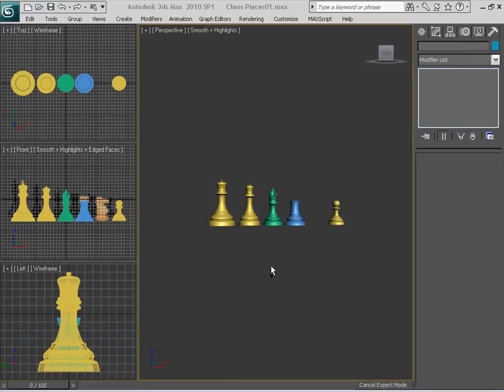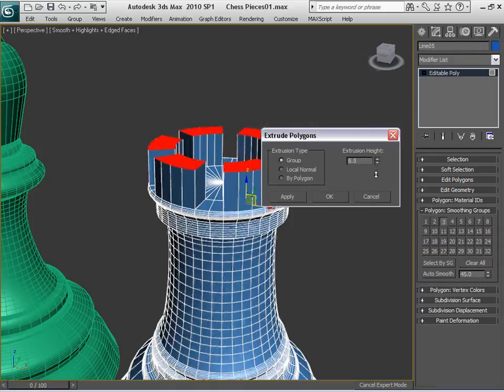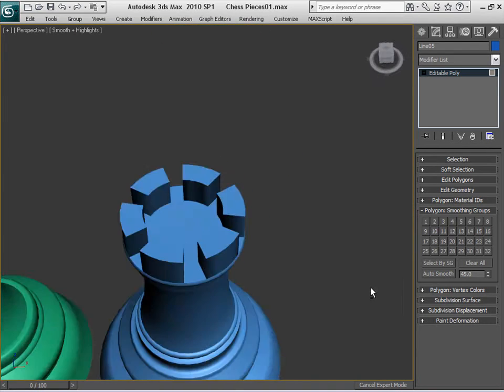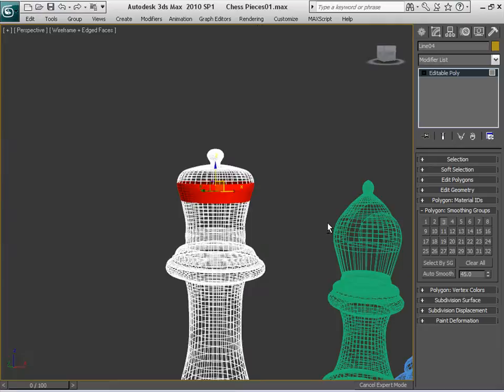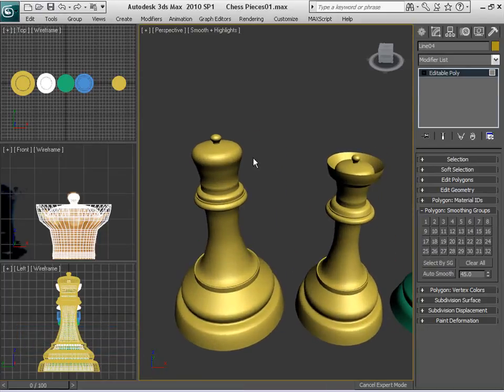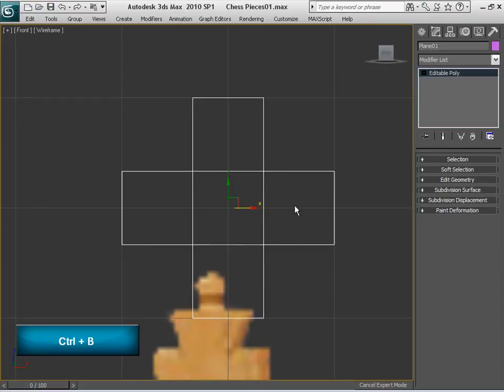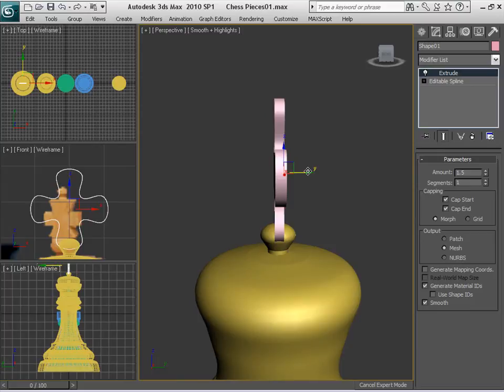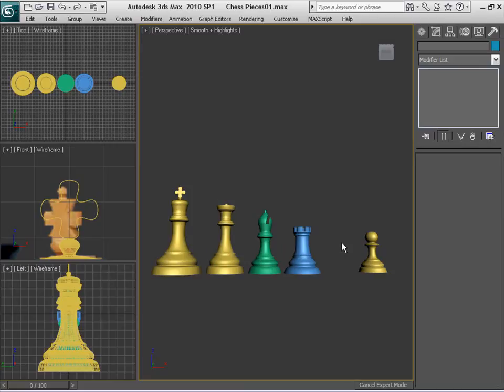Model and Texture a Complete Chess Set in 3ds Max - Day 1b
The goal of this tutorial is to create a simple yet elegant Chess set, and throughout the series you will see how to combine different modeling methods to create the board as well as the pieces.